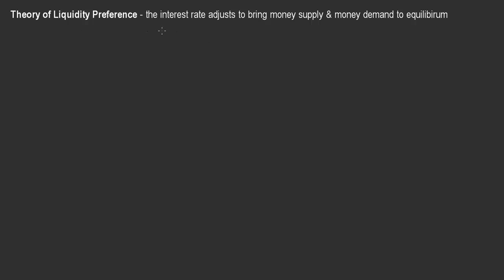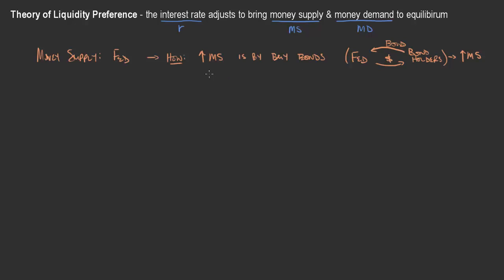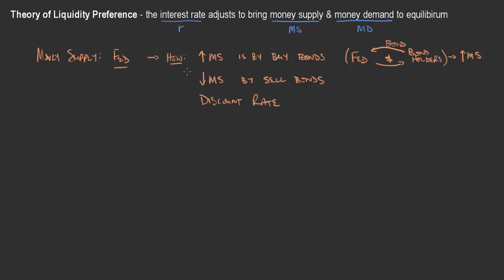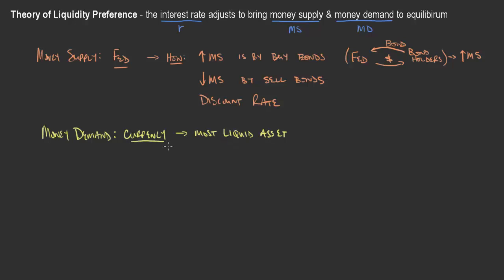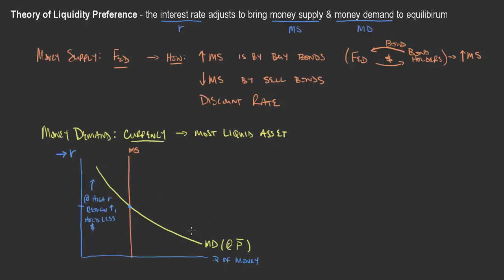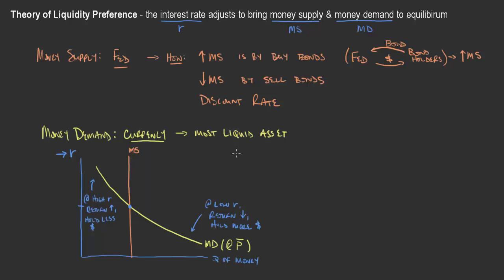EC232.L14.LiquidityPreference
The Theory of Liquidity Preference is discussed with focus on the relationship between the interest rate and the quantity of money (currency) in the economy.